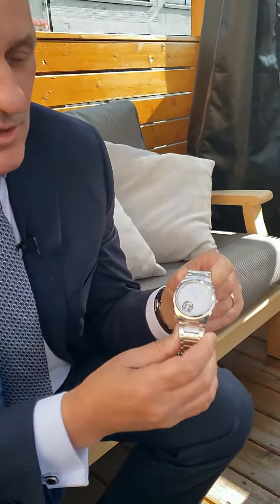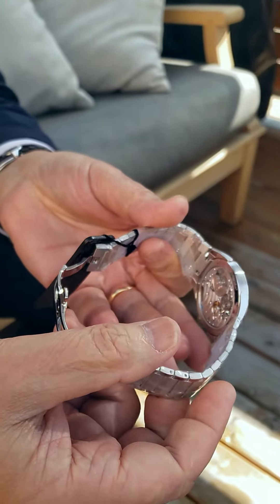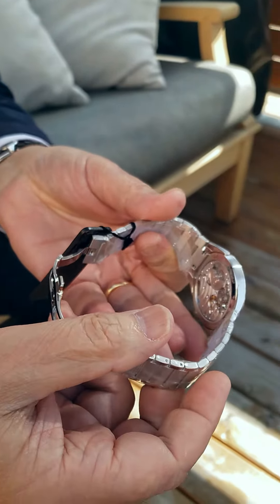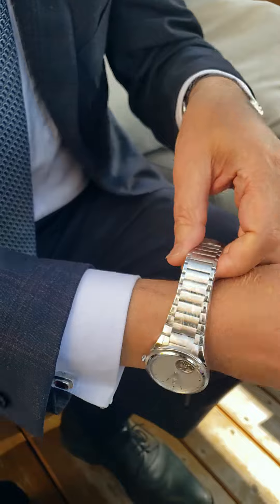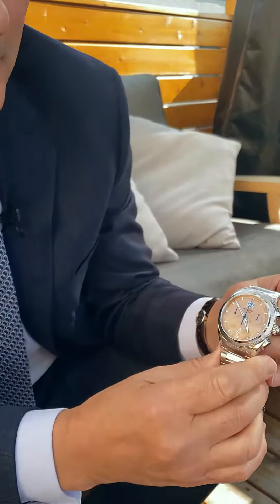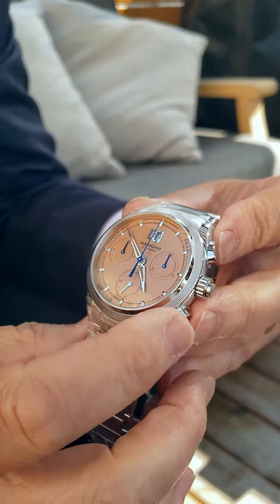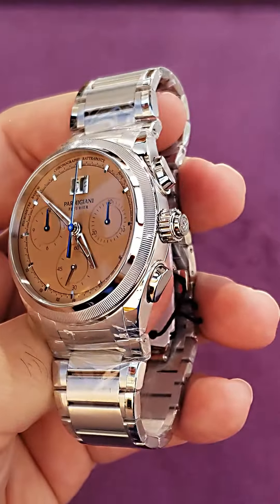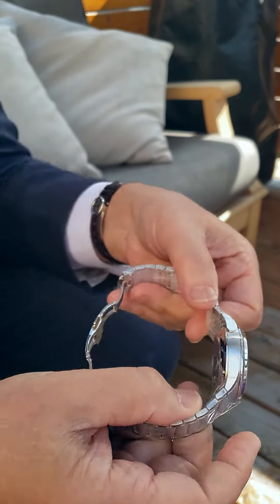Parmigiani Tonda PF Flying Tourbillon & PF Split Seconds Chronograph Platinum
Join us on the terrace to take a quick look at the Parmigiani Tonda PF Flying Tourbillon and the PF Split Seconds Chronograph Platinum, only 1 of 5 in the world and we have it right here!